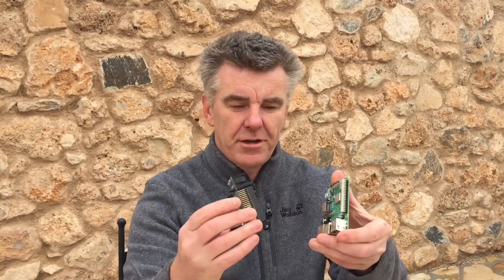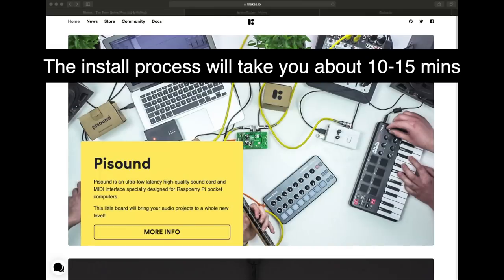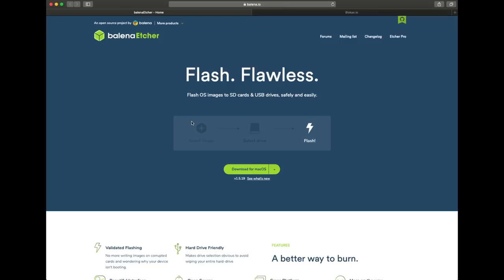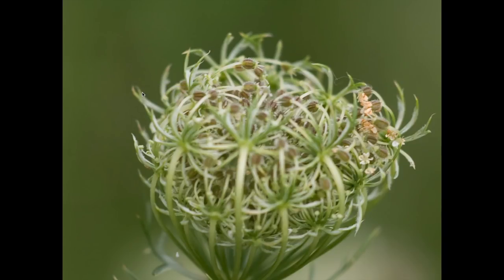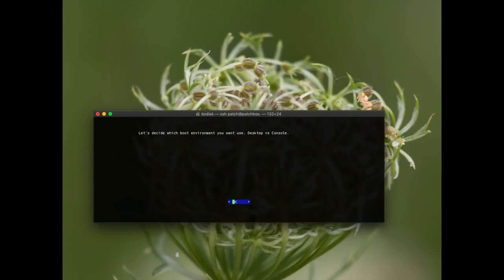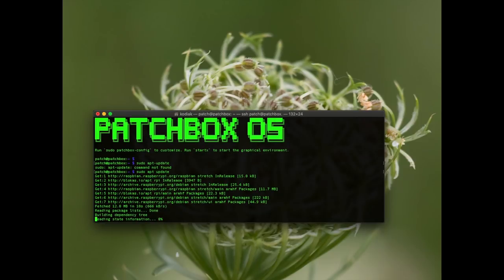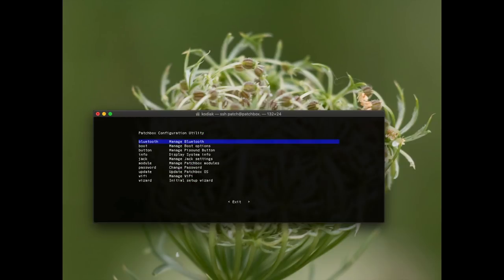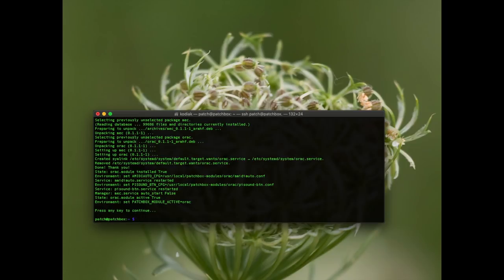Orac 2.0 for Raspberry PI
Today, I'm releasing Orac 2.0 for the Raspberry PI,

This video explores this, and shows you how to download and install it, and how to set it up with your midi controller.

Timeline:
0:00 - Introduction
3:40 - Installation
12:35 - Midi learn, saving presets etc

as can be seen in the video, PatchboxOS will download Orac 'automatically'.

you will only need to download the Remote OSC clients from patchstorage.com
(don't worry its says Organelle, they are applicable to ALL platforms)

questions? issues? or just getting involved in the community,  come post over at the blokas forum :)

if your not using PatchboxOS (which is my recommended route, esp during this beta),
then I can upload a Debian image for use with Raspbian, or could be adapted for other platforms.
also of course its open source, so you can install on other distros (e.g. arch)

(currently dev branch, but will become master at the weekend!)

note: its not feasible for me to create a package for every distribution, already doing 4 platforms is a lot of work - but of course the PI community is free Orac to distribute on other servers.
(I just ask you keep it up to date as i make new releases)